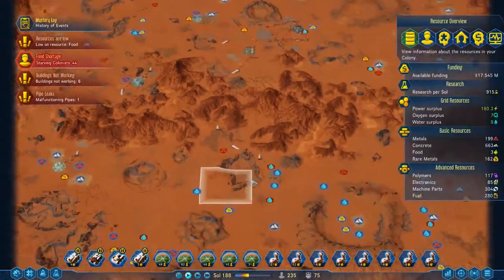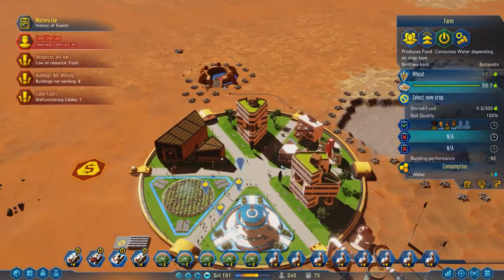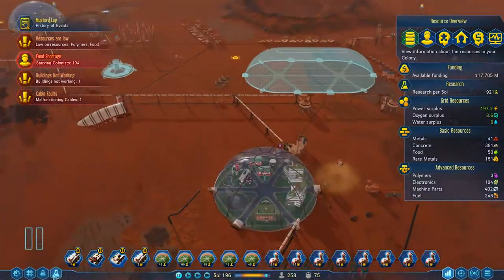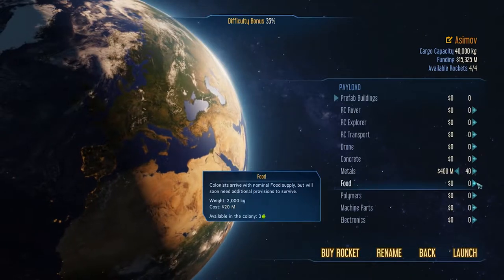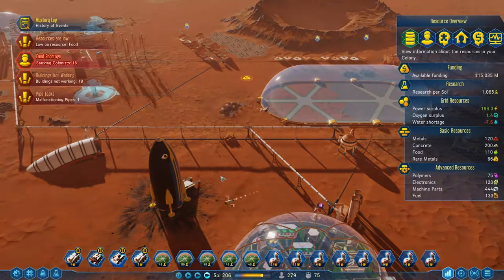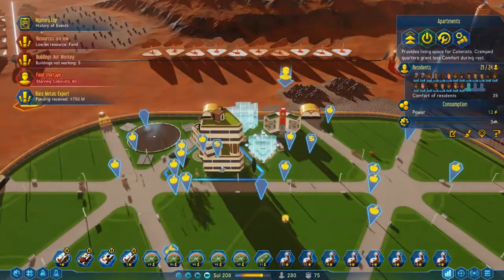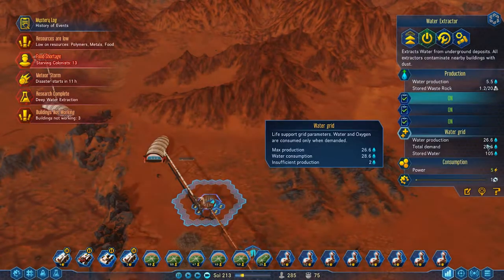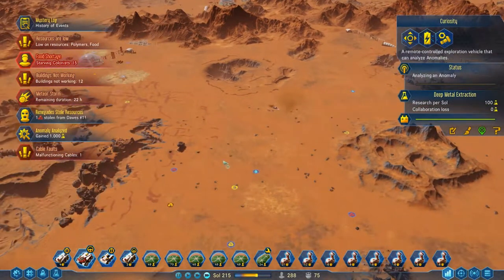Surviving Mars - 17 - Starving Renegades